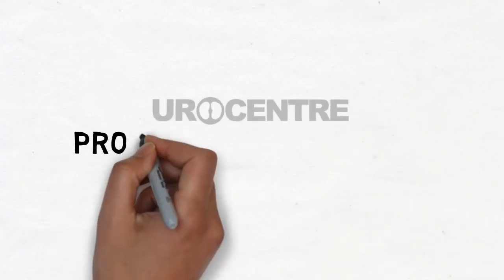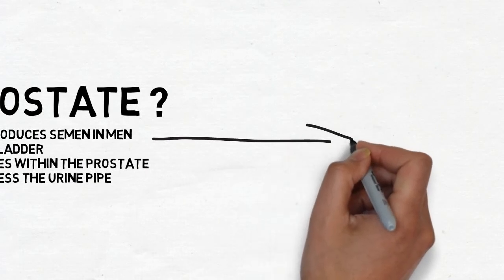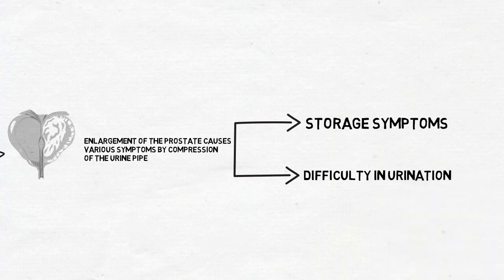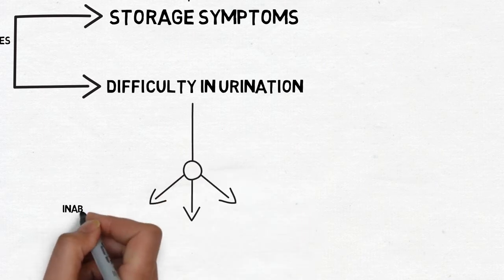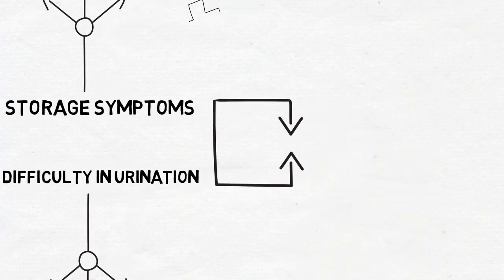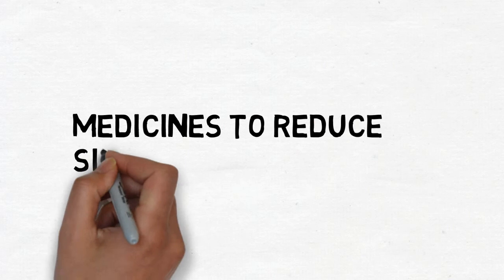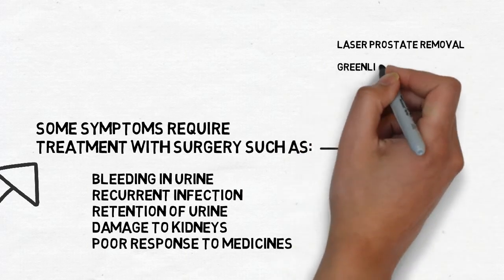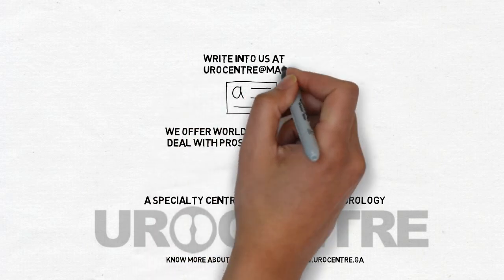Prostate Enlargement - Patient Information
Prostate Enlargement is a common problem in the aging male. Learn more about the symptoms and management of prostate enlargement through this interactive Patient Information from Urocentre - the leading speciality centre for Urology in India. Dr. Raman Tanwar, the top urology and andrology specialist takes you on a journey of the prostate gland and gives an insight on how to manage the enlarged prostate